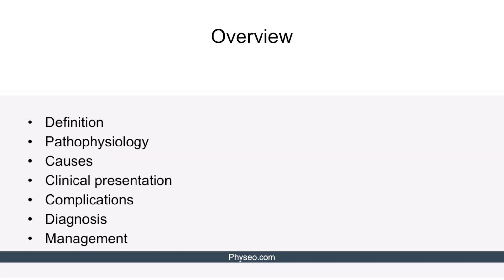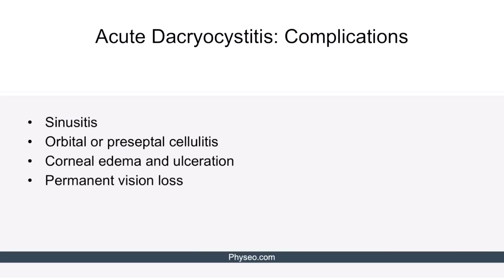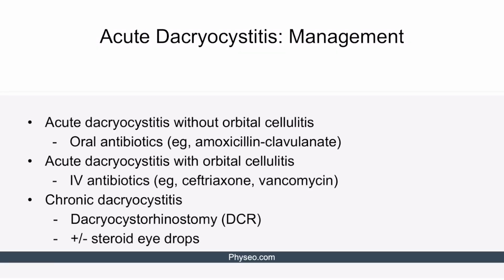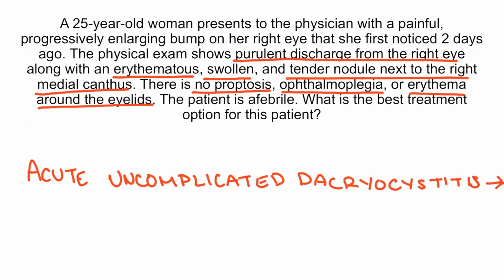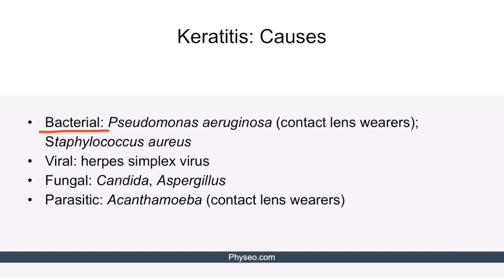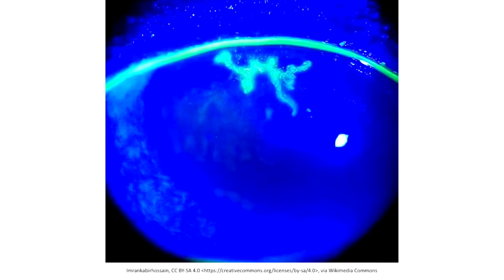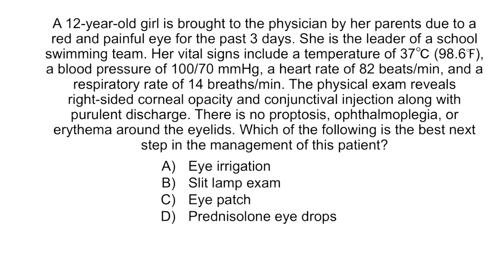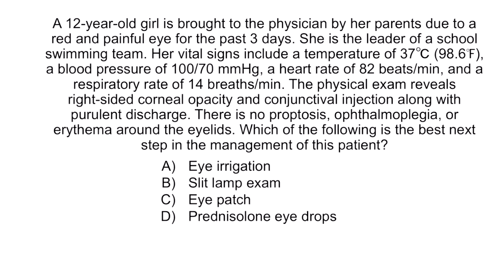What is Acute Dacryocystitis (Keratitis)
Bacterial: Pseudomonas aeruginosa (contact lens wearers);
Staphylococcus aureus
Viral: herpes simplex virus
Fungal: Candida, Aspergillus
Parasitic: Acanthamoeba (contact lens wearers)..